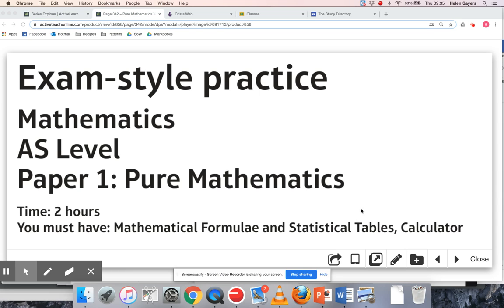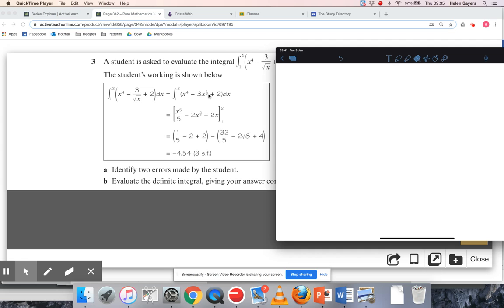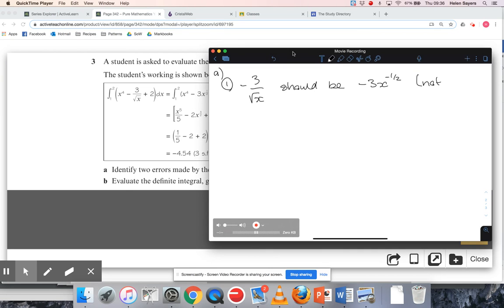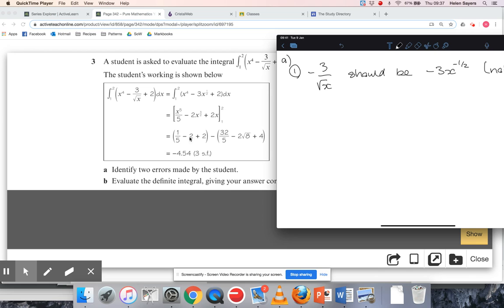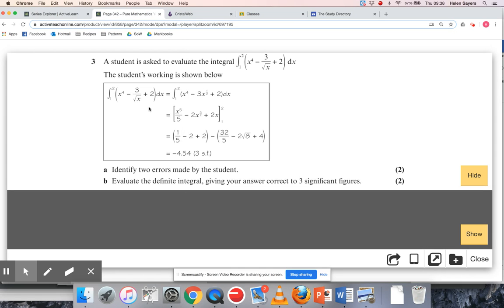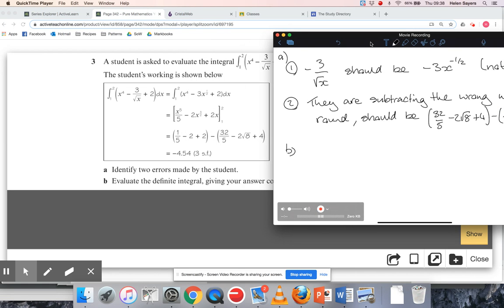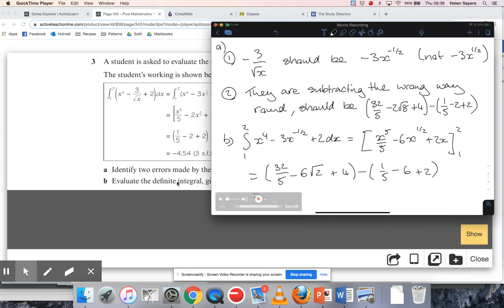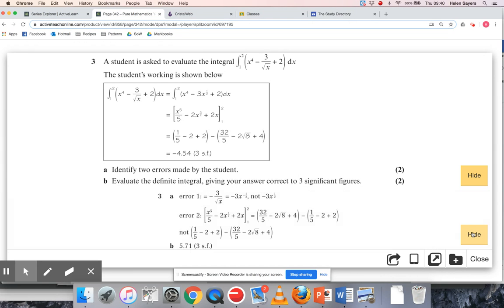AS Textbook Exam Paper Q3